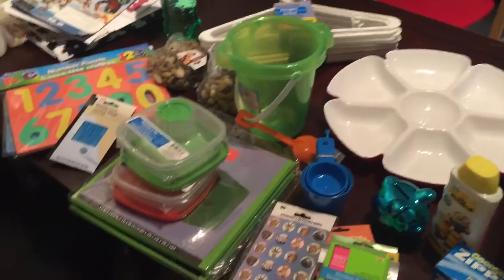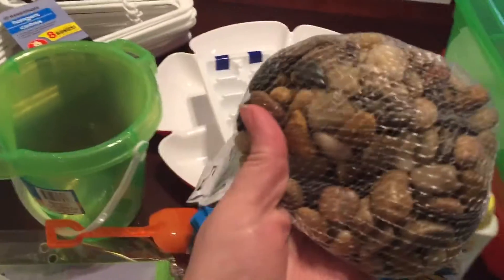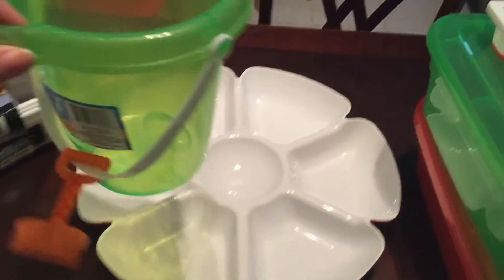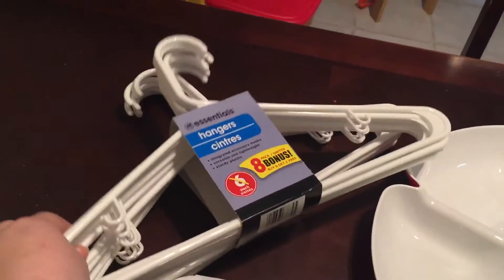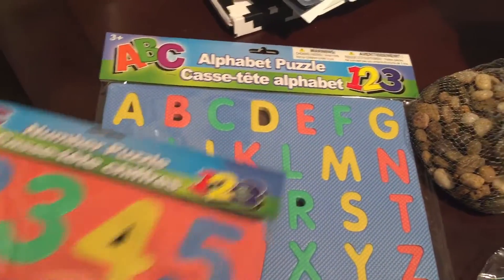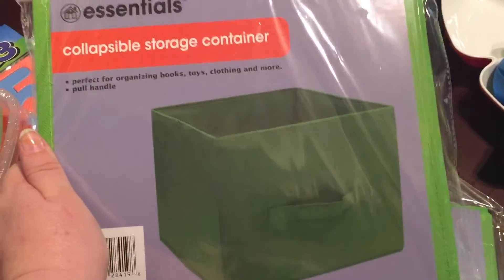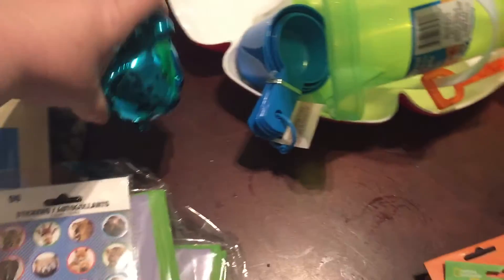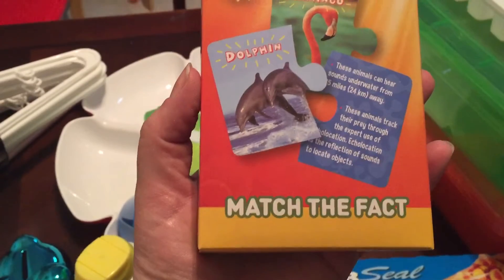Dollar tree haul